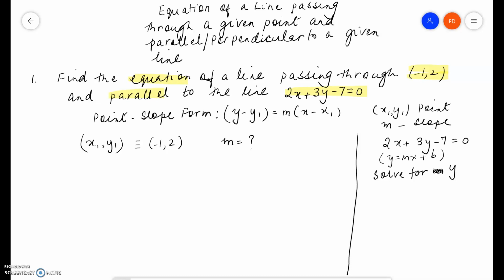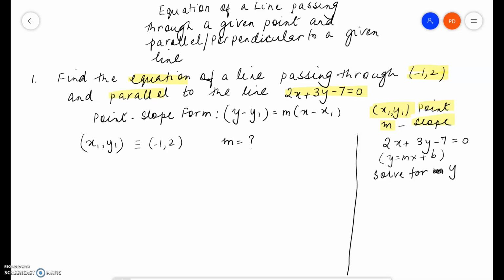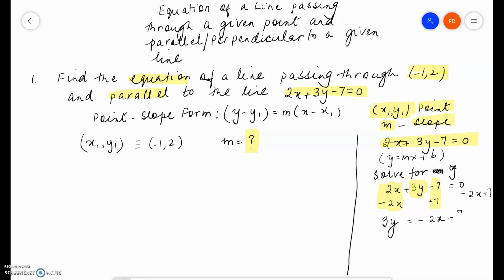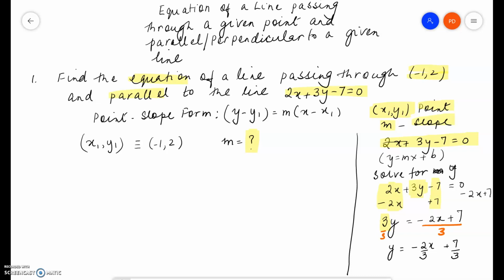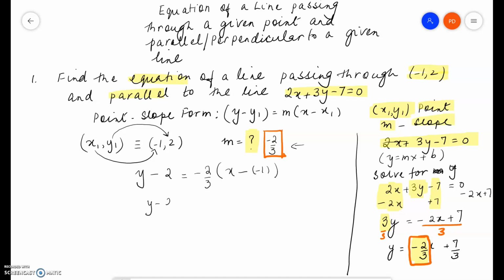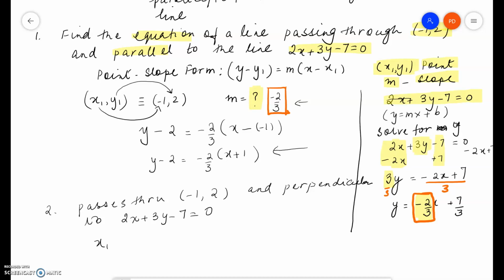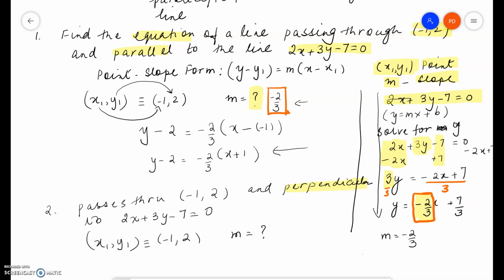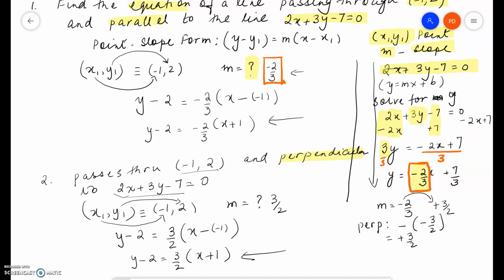Equation of Line ( given point; parallel/perp to given line)